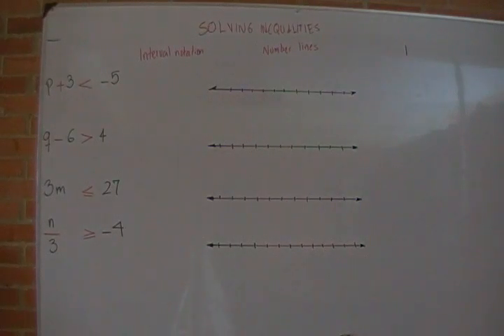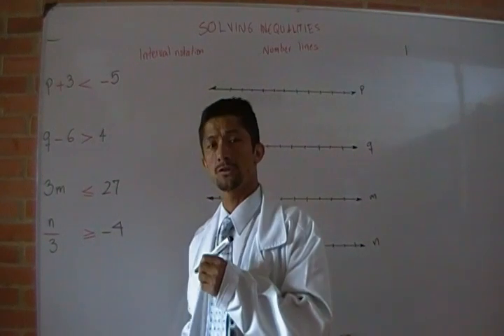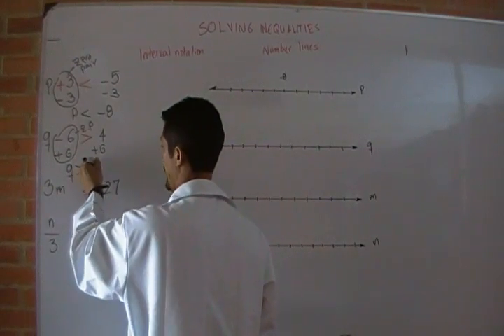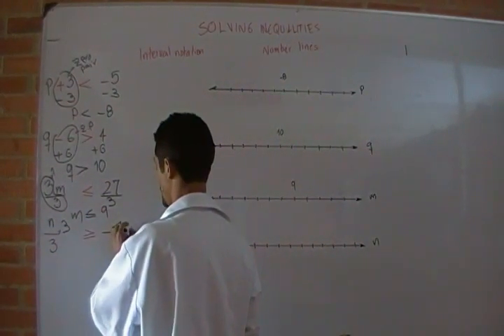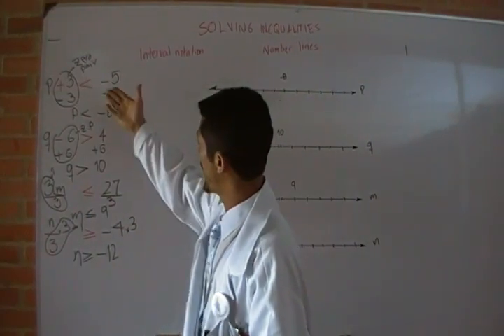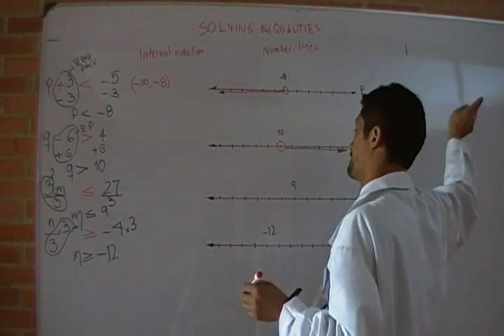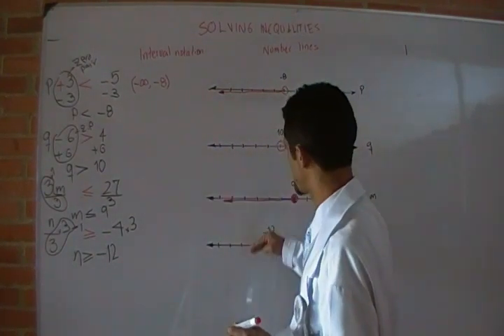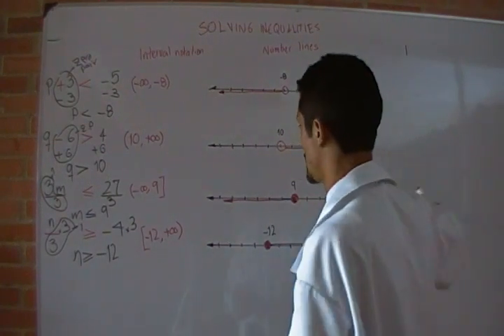SOLVING INEQUALITIES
How to solve inequalities by using inverse operations